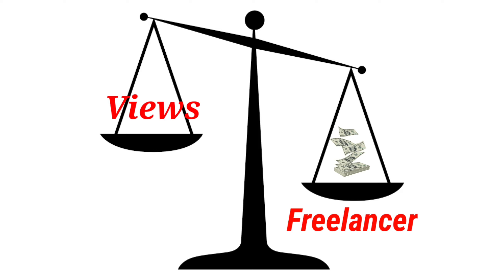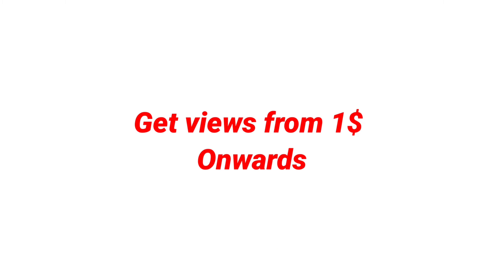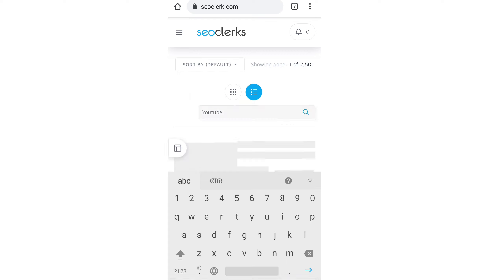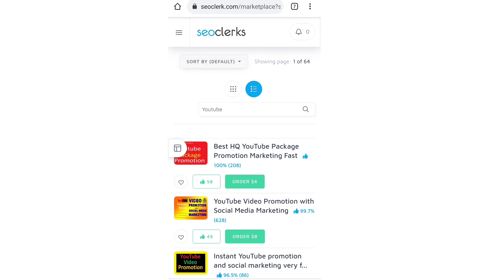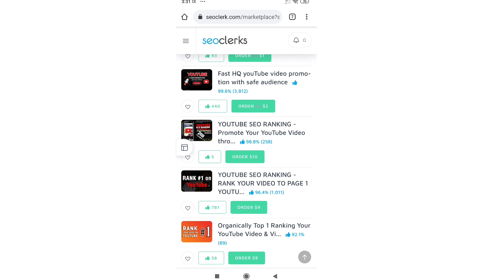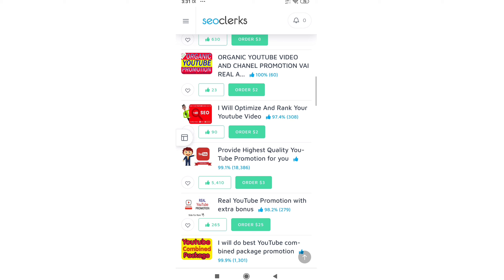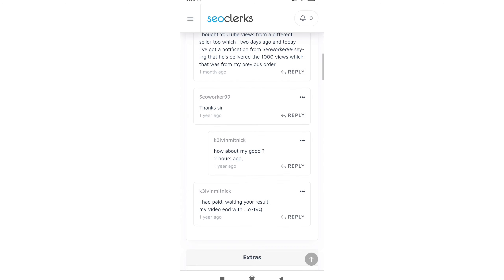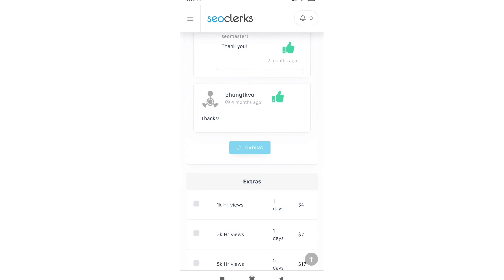How to get 1000 views on youtube for ₹150/- SeoClerks Review | 1000 വ്യൂസ് വെറും 150 രൂപ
In this video, you will learn how to get 1000 youtube views for ₹150. Also what is SeoClerk, how to use seoclerk and how Seoclerk will help you in increasing your youtube views. Best freelancing service platform.